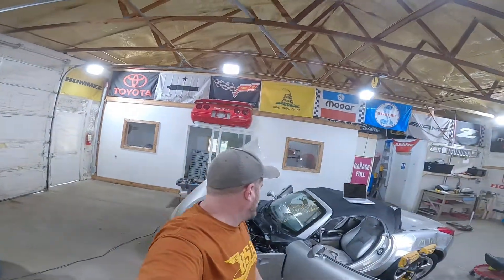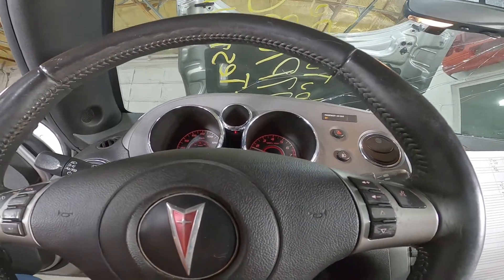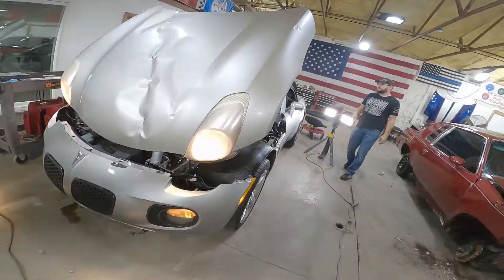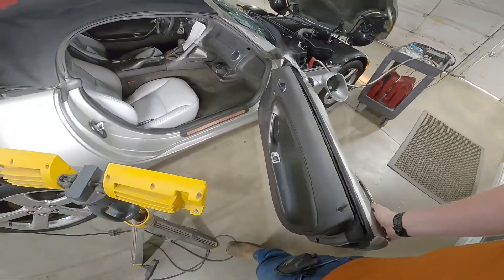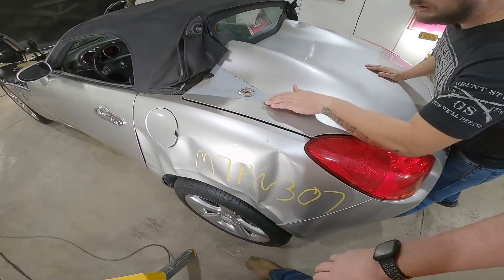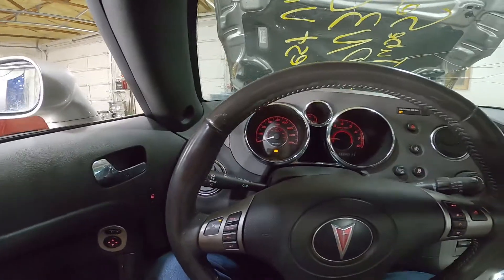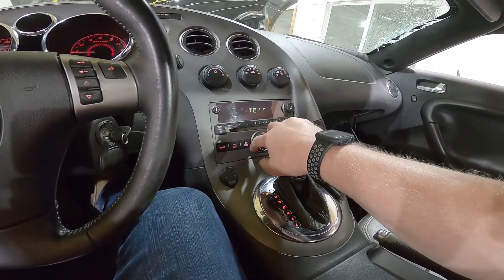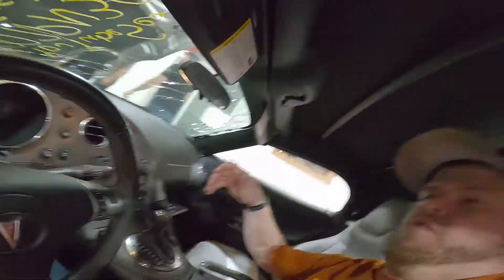2007 Pontiac Solstice GXP Test Video Part Out M7PN307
Today we check out a 2007 Pontiac Solstice GXP that just arrived at J&J Auto Wrecking.  Despite being a tad bit smashed up this Solstice has tons of clean parts on it for your project!

Looking for Solstice Parts?
View our entire inventory online 24.7